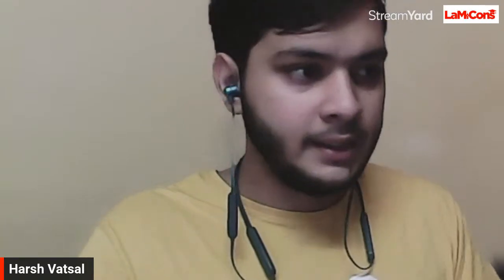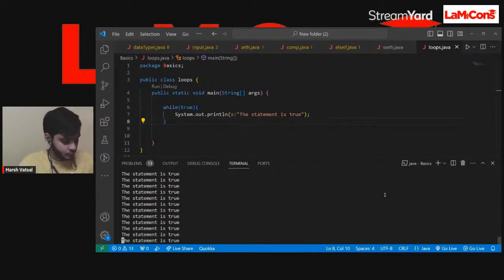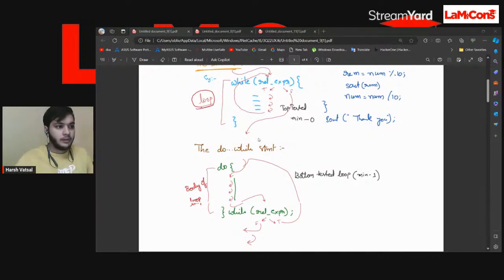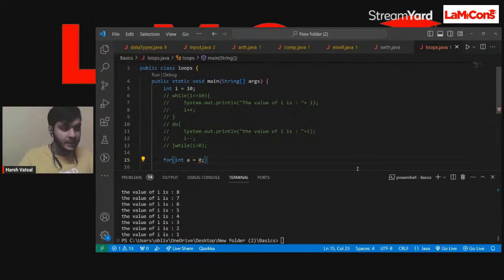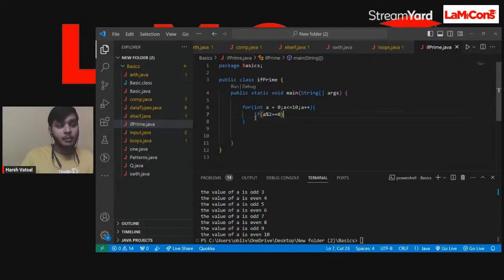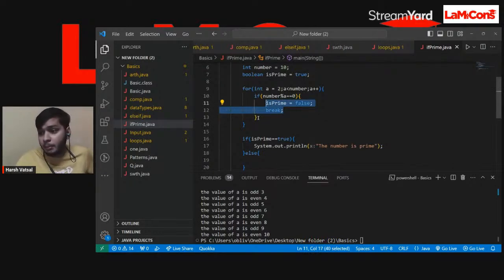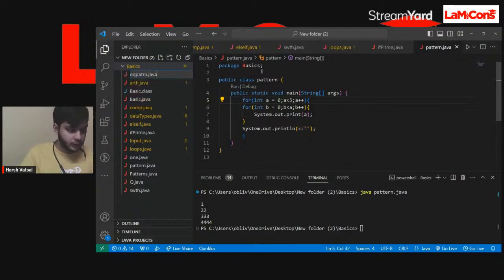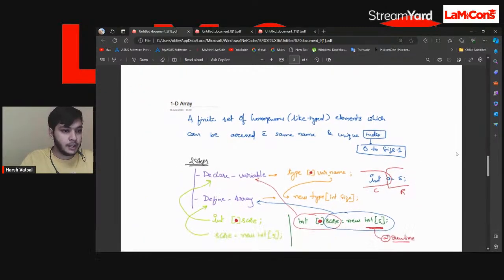Day 4 | Exploring Loops in Java (5 Days)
Dive into Java loops, covering "for," "while," and "do-while" loops, control statements, and nested loops, with hands-on exercises for practical experience.